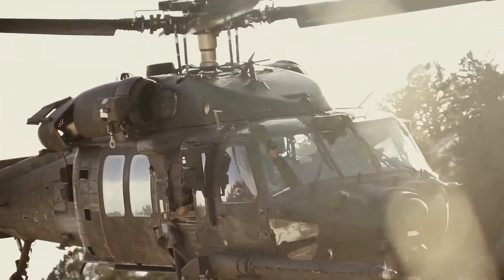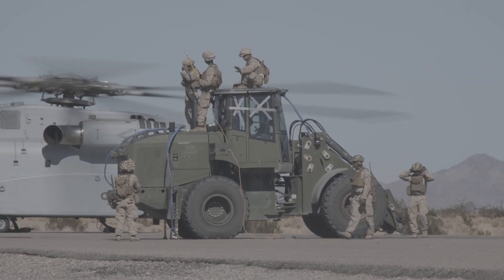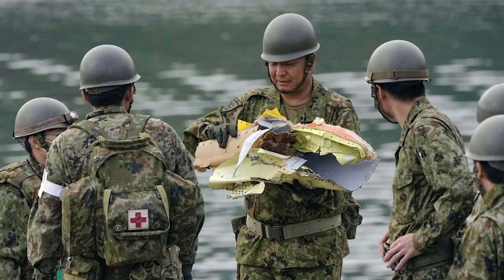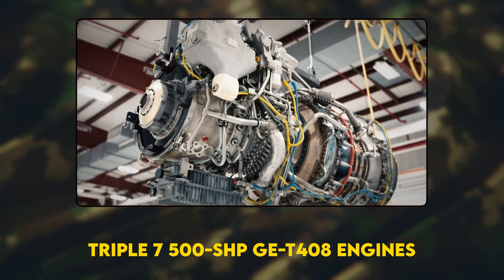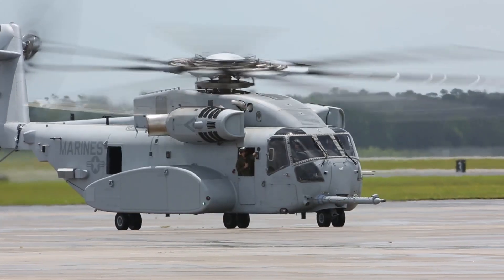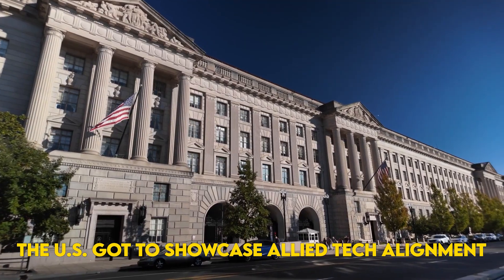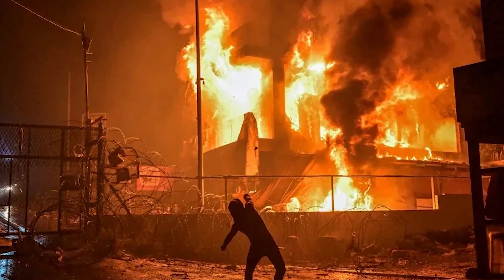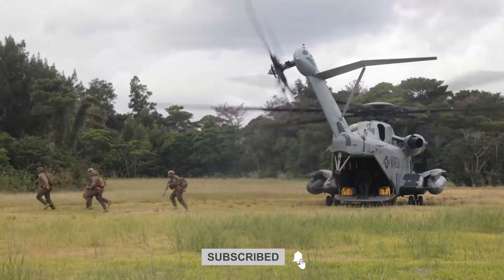The CH-53K Changes Everything—Here's Why the Military Can't Compete Without It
The ch-53 helicopter series has hauled everything from Humvees to howitzers for nearly six decades, but the newest ch-53k king stallion is rewriting the manual on heavy-lift. Powered by three GE T-408 engines, the sikorsky ch-53k can lug a heavy lift helicopter record of 27,000 lb over 110 nautical miles—triple what the original CH-53 could manage back in Vietnam. The U.S. Navy’s 2023 decision to green-light full-rate production means these giants will now roll off the Stratford line at more than 20 airframes per year, keeping pace with rising global demand.

Why the urgency? Indo-Pacific island chains, arctic logistics runs, and embassy extractions all rely on us marine corps helicopter squadrons to deliver outsized cargo where trucks and tilt-rotors can’t. The short-haul star, affectionately shortened to ch53k, inherits every ounce of muscle from the ch-53e super stallion but cuts maintenance hours by 30 percent and adds digital fly-by-wire controls. Inside its cavernous bay sits a Joint Light Tactical Vehicle, while the hook below carries an external fuel bladder that turns the King into its own tanker—a feat unmatched by any other heavy lift aircraft.

Yet brute strength alone doesn’t sell on YouTube; cinematic heritage does. That’s why this video stitches archival gun-camera from Desert Storm with crisp 2025 test footage. From the opening thump of rotor blades you’ll meet every us military helicopter sibling in the bloodline—right down to the original Sea Stallion—before zeroing in on today’s king stallion helicopter and its battlefield ballet.

For aviation buffs craving a military helicopter documentary vibe, we deep-dive the ch-53d sea stallion rescues in Vietnam, the daring Pave Low insertions into Iraq, and the test pilots who pushed past the published ch-53k capabilities to sling-load a Light Armored Vehicle in 40-knot gusts. We even stack the newcomer head-to-head in a ch-53k vs chinook segment, revealing where raw torque still beats tandem-rotor finesse.

Of course, legends carry scars. We examine the accident timeline—infamous ch-53 crashes in Okinawa and Afghanistan—and the lessons baked into modern composite rotors. That sets up our walk-through of the MH-53 lineage, including the covert mh-53 pave low that skimmed Persian dunes in the ill-fated operation desert storm ch-53 raid. We close that chapter with footage of a restored Vietnam vietnam war helicopter lighting off its engines at an airshow, proving old Stallions never truly fade.

Next comes the money trail. A special segment breaks down ch-53k production costs and the congressional tug-of-war over the “biggest military helicopter” ever bought by the Corps. We bring you inside marine corps aviation hangars to show how maintainers wrestle with gearbox inspections and blade swaps. Then we zoom out for a logistics moment: a double-sling, dual-hook demonstration dubbed “helicopter heavy lift on steroids” that has every king stallion usmc crew chief grinning.

Finally, we jump to the future. Our “ch-53k news 2025” roundup covers Israel’s Pere variant rolling off the line, German re-tenders for a new Schwerer Transporthubschrauber, and the Marine Corps experiment strapping a palletized HIMARS launcher into the cargo bay. The verdict? Until a tilt-rotor heavyweight actually proves itself, the King rules the sky.